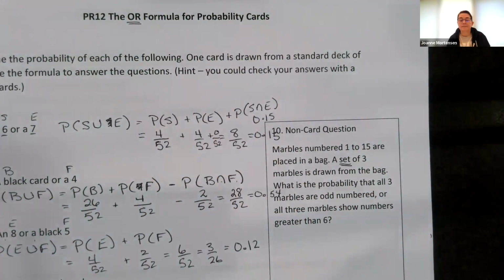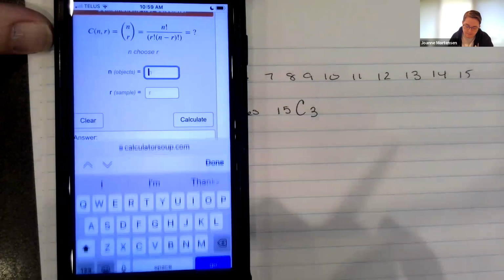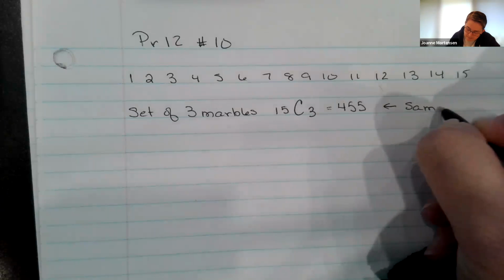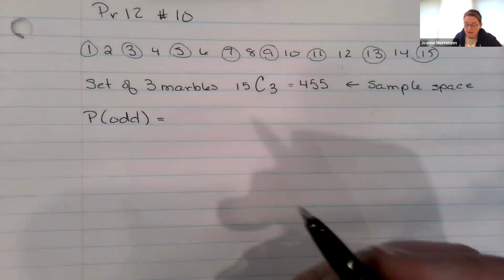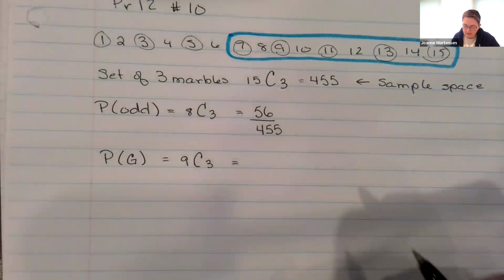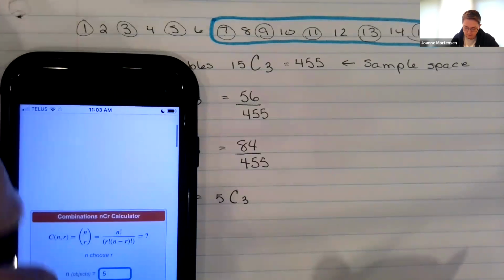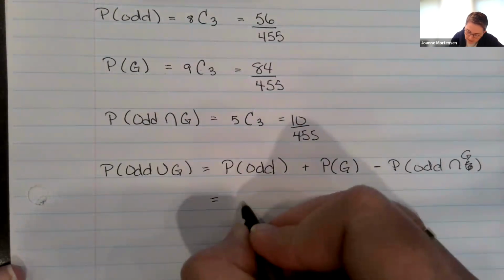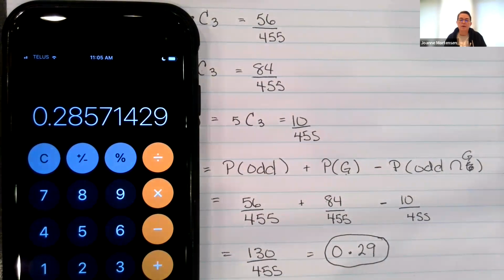PR12 OR Formula Cards Part 2